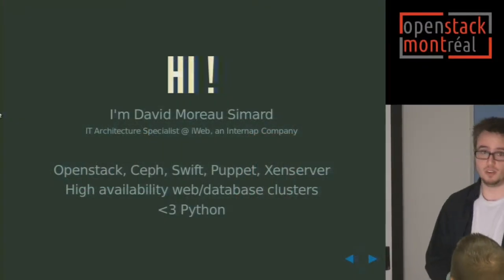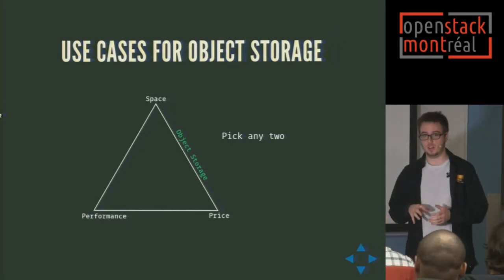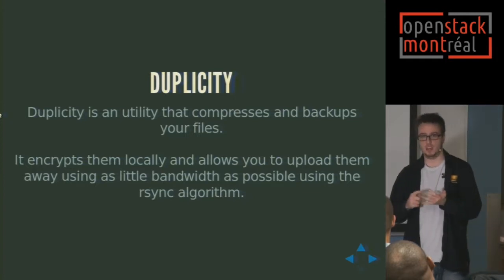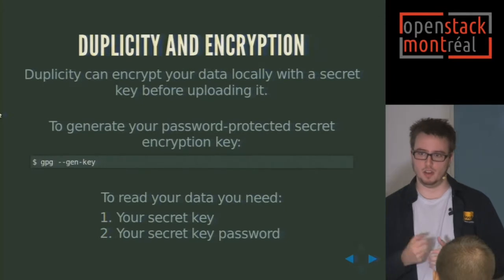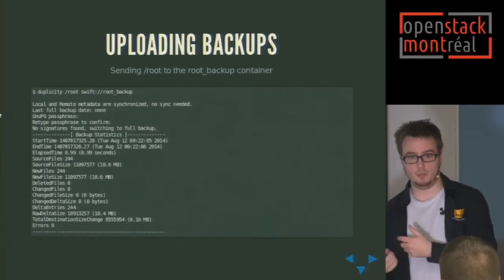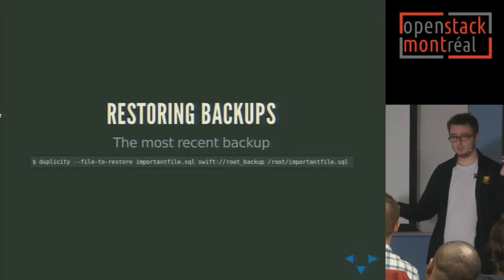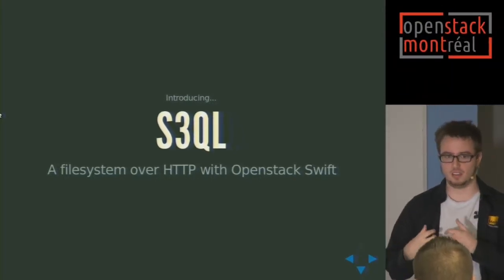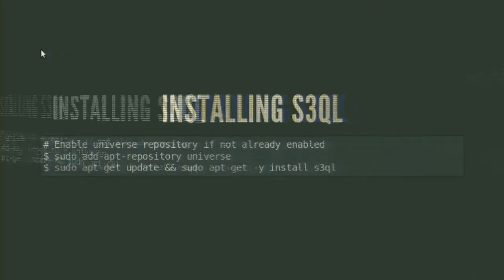OpenStack Swift Object Storage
Montréal - Oct. 27, 2014 - Disk space and bandwidth costs are becoming cheaper and cheaper on the market. Stocking and organizing large amount of data online has become very affordable.

David Moreau Simard (iWeb / Internap) let us look at two free and open source Linux tools that will help you benefit from an Openstack Swift object storage without emptying your wallet: S3QL and Duplicity.